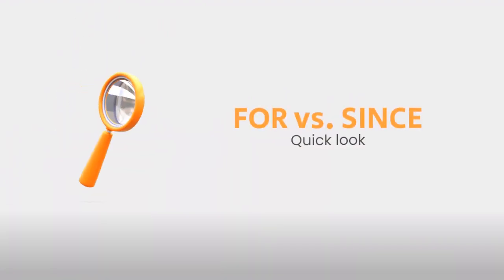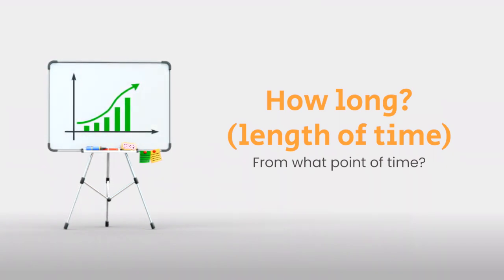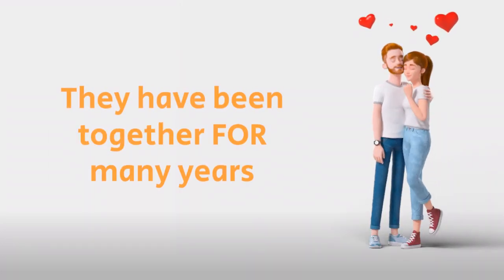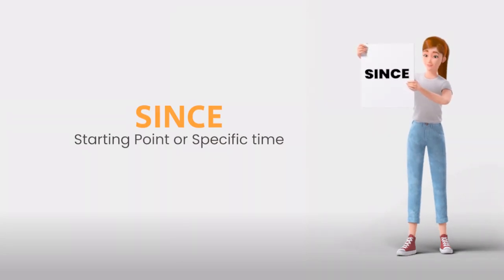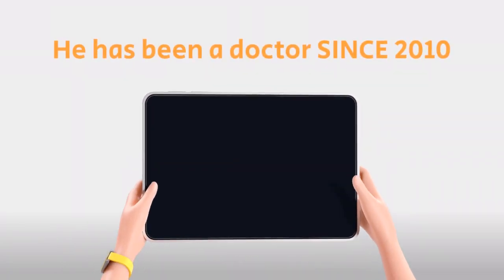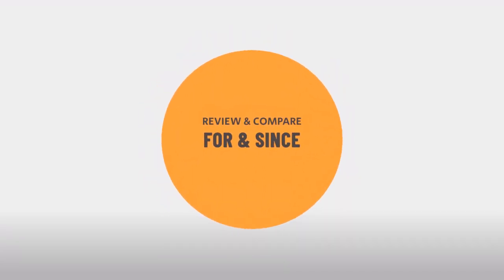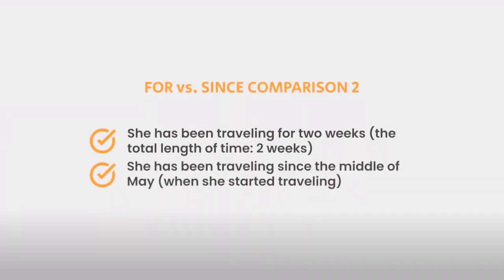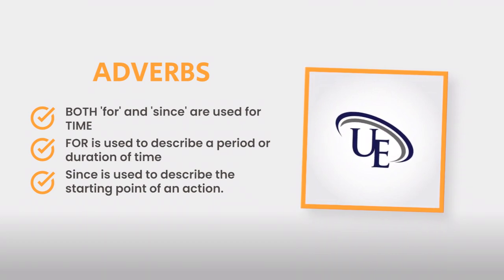How to use 'For and Since'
In this video we will take a look at how, when and where to use 'For & Since'.